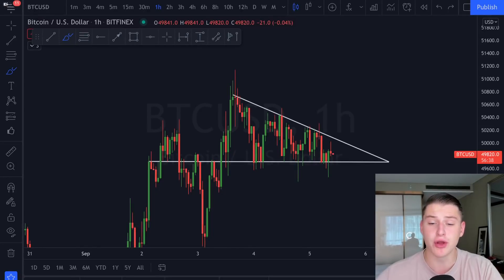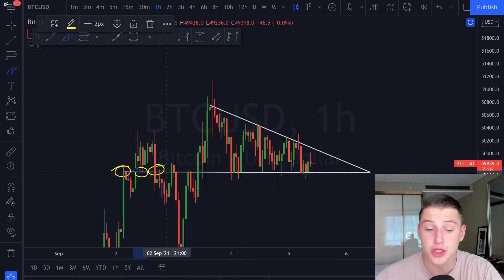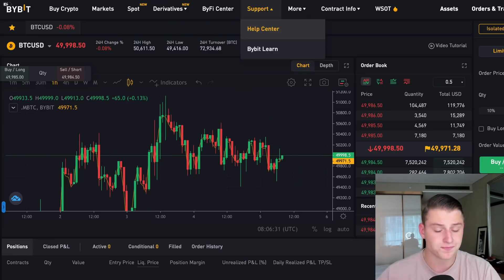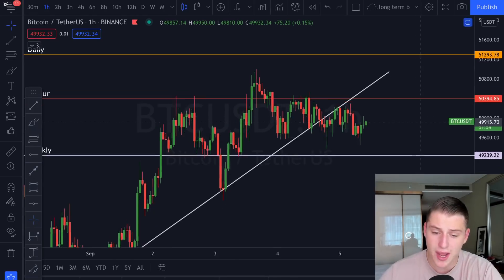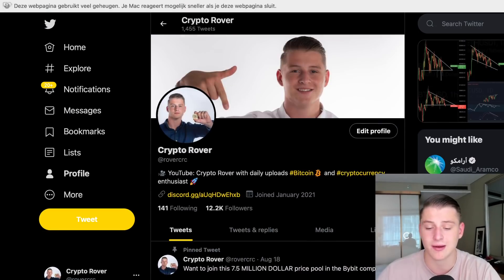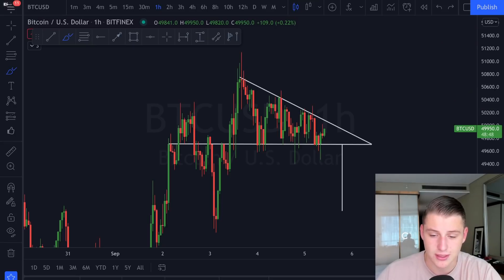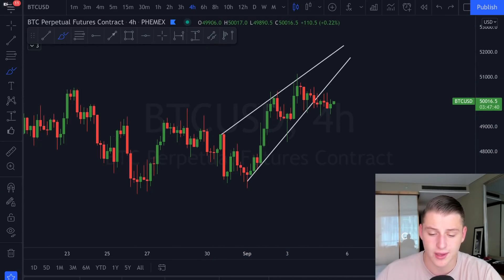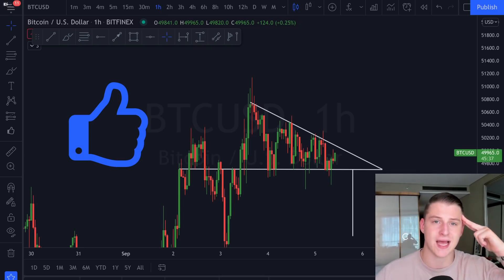THIS BITCOIN PATTERN WILL SHOCK EVERYONE!!!! [descending triangle!!!]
Bitcoin currently creates a new pattern on the 1hr candles! Don't miss this next move!
Welcome back to the Crypto Rover channel once again! In this video, I reveal my Exact Bitcoin Price Target! I use my Bitcoin Technical Analysis to show exactly where Bitcoin will be heading next! Make sure to stick to the end of the video, so you don't miss out on any of this valuable information!!

How to get WSOT Deposit Bonus:
1) Join my WSOT Team between now until 4th of September 10AM UTC
2) Go to Rewards Hub: Enter WSOTVIP
3) Make Deposit
4) Claim Reward in your Rewards Hub before 1st of November

⚠️USEFUL LINKS:
TOP 4 Leverage Crypto platforms:

TOP 3 Spot exchanges:
🔴Gain extra interest on your Crypto!

🔴Extra Crypto Items!

Timestamps:
00:00 Intro

0.01 BTC | $15
0.02 BTC | $30
0.05 BTC | $50
0.1 BTC | $150
0.2 BTC | $300
0.5 BTC | $500
2 BTC | $1000